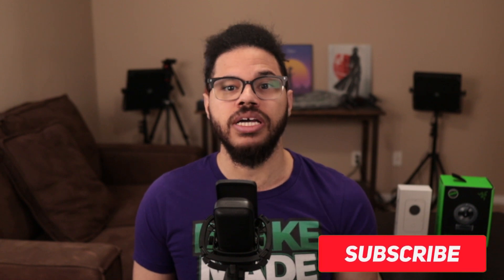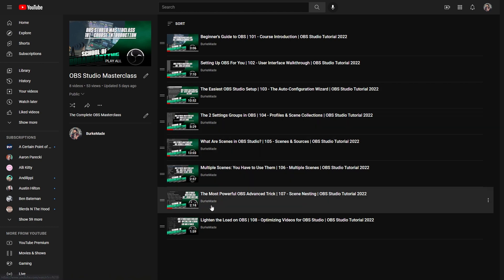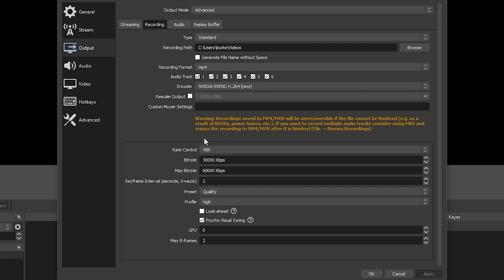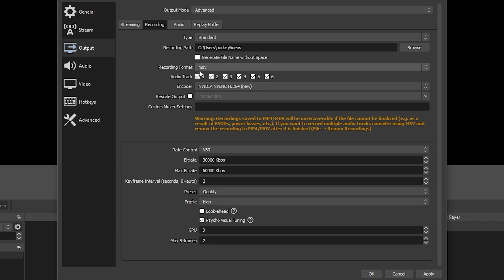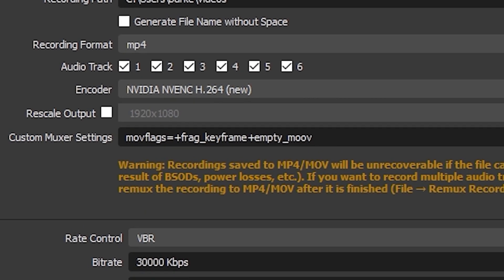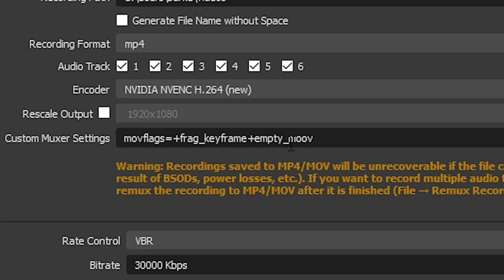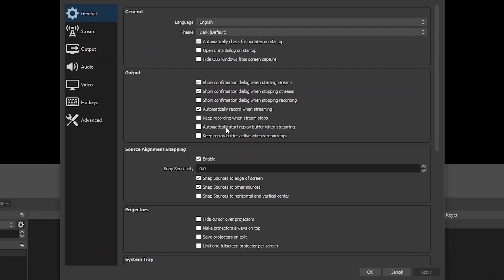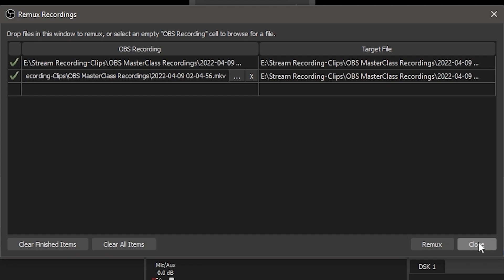Best Recording Formats in OBS Studio | Ultimate OBS Studio Tutorial 2022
This lesson will cover the different recording formats available in OBS Studio.

Custom Muxer Settings String - movflags=+frag_keyframe+empty_moov
Additonal Muxer Settings String - +min_frag_duration=x000000

This is my “Master Class” for OBS Studio. I’ve spent months researching, scripting, revising, shooting, and producing this course, and I’m quite proud of what it’s become. This should be a fantastic all-in-one reference guide with the software, with just minimal updates required for new features.

This course will focus on showing you the basics of setting up and using OBS Studio, advanced configurations and techniques, tips for troubleshooting and getting the best performance, and some secret tricks to do cool stuff.

The course is divided into individual excerpt episodes focusing on specific topics. A full, longer course video will be available at the conclusion of the course.

BurkeMade is a channel dedicated to making technology more accessible for anyone via product reviews, tutorials, guides, how-to videos, and more!